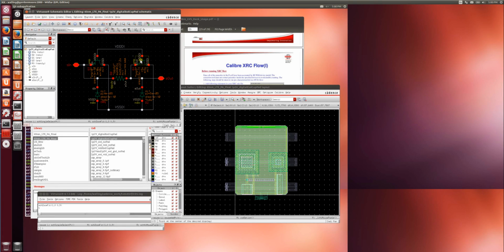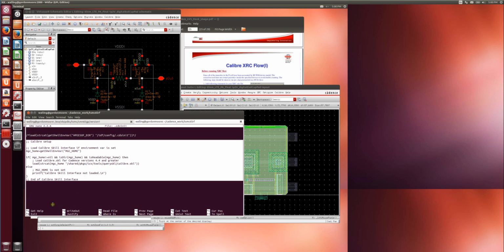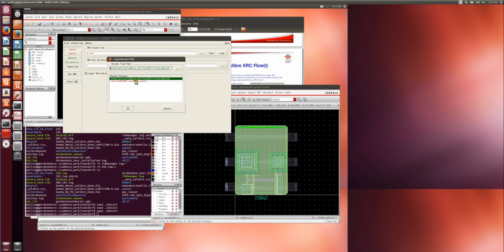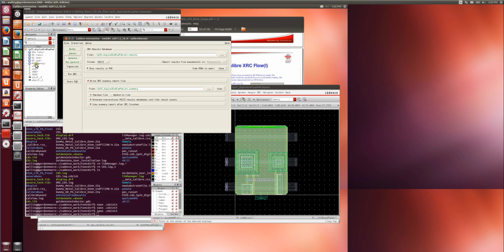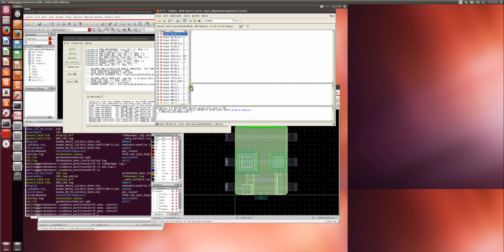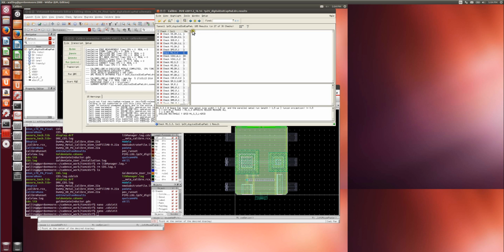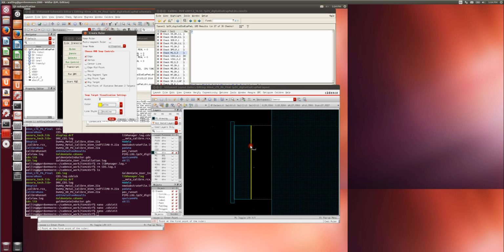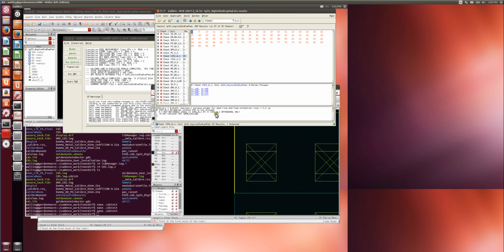How to use Calibre DRC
Using the Mentor Graphics Calibre DRC tool to check designs in a TSMC 65nm process